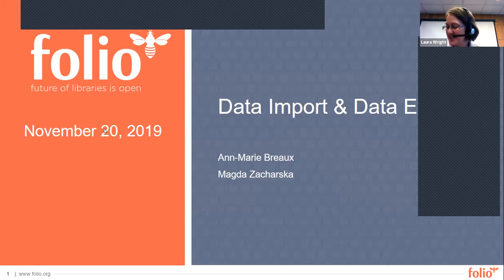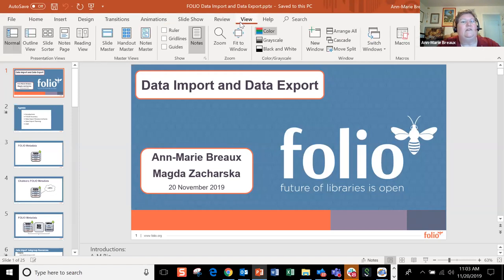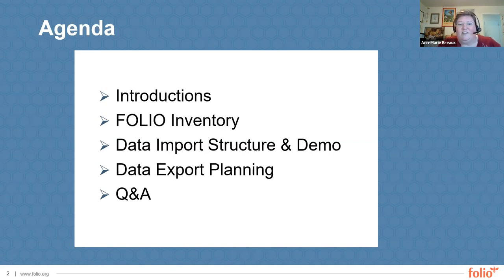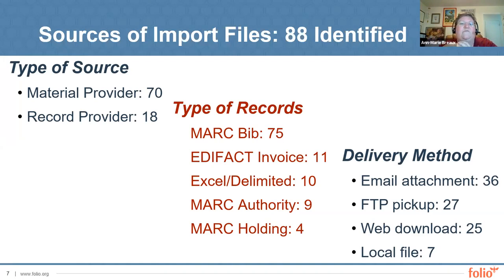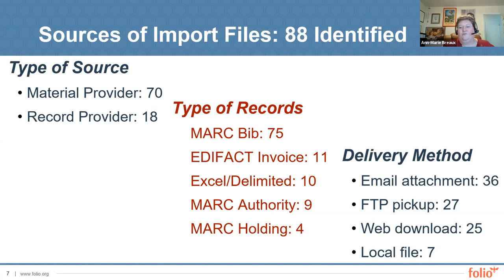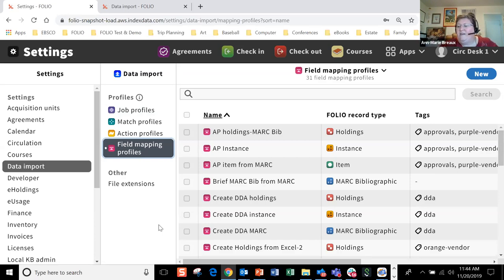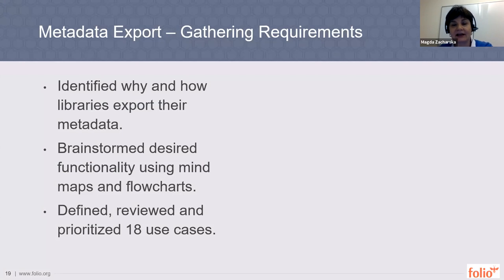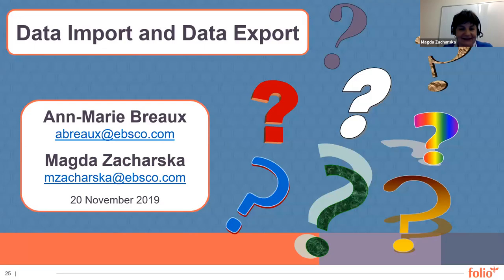FOLIO Forum: FOLIO Data Import and Data Export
Data Import and Data Export are important components of metadata management in FOLIO. Ann-Marie and Magda will share the current state of these apps, covering topics such as:

* How Inventory, Source Record Storage, and Cataloging apps relate to each other
* Data Import profiles
* Default and customized mapping between various record types
* Current and planned functionality for data import
* Overview of planned metadata export functionality

Presenters:
* Ann-Marie Breaux, FOLIO Data Import product owner and EBSCO Information Services Workflow Services Product Management VP
* Magda Zacharska, FOLIO Data Export product owner and EBSCO Information Services Agile Product Owner